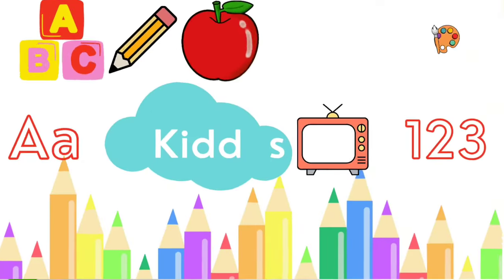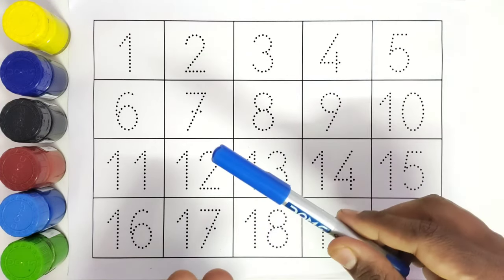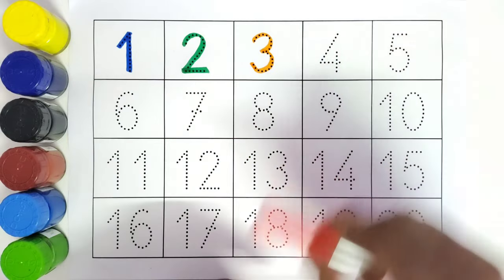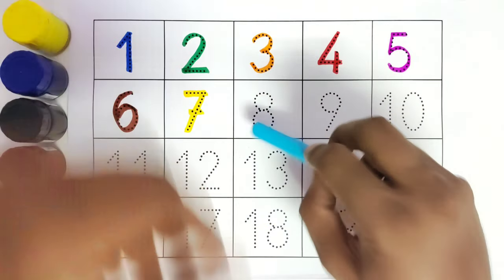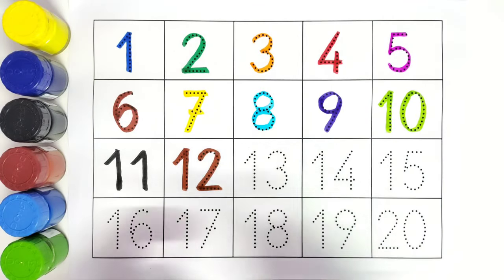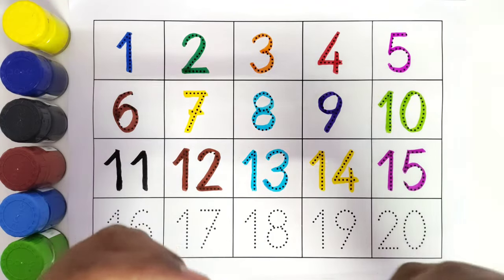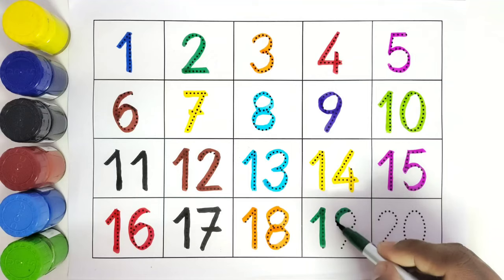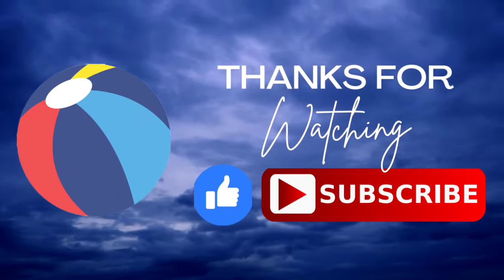🔢 1 to 20 Counting Fun! 🎈 Educational Video for Kids 📚 CountingNumbers KidsEducation 🌟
🎉 Join us on a fantastic counting journey from 1 to 20! 🌈 In this educational video, your little ones will learn numbers through exciting activities and engaging visuals. 🤩👶🏽🔠

🔢 Counting has never been this fun! 🎈 Watch as we explore numbers from one to twenty with interactive content that makes learning a joyful experience. 🌟🎨

📚 This video is perfect for toddlers and preschoolers, laying a strong foundation for their mathematical skills. Let's learn together! 🎓👧👦